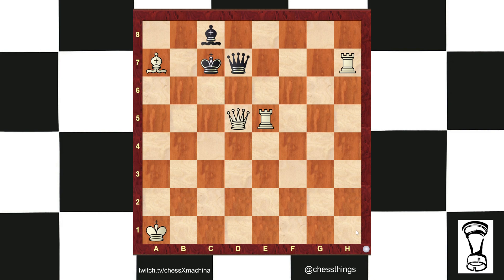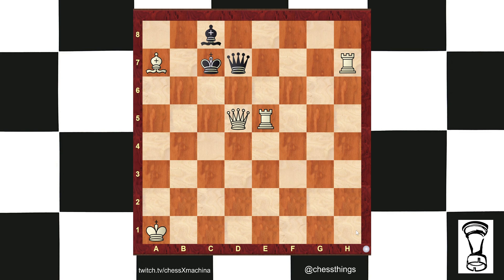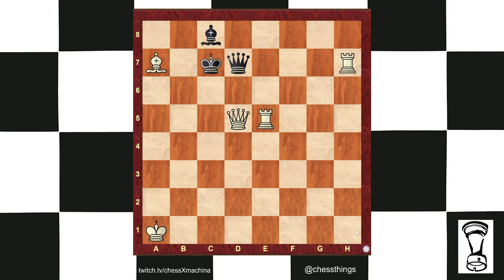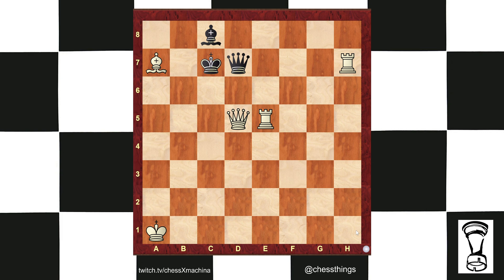Can You Mate in 2?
Improving your worst piece can be a useful technique to find a move in a pinch. White to play and force checkmate in two moves:

1. Re3

if 1...Kd8 2. Bb6#
if 1... Ba6 2. Qxd7#
if 1... Qg7+ 2. Rc3#
if 1... Bb7 2. Qxd7#
if 1... Qxh7 2. Rc3#